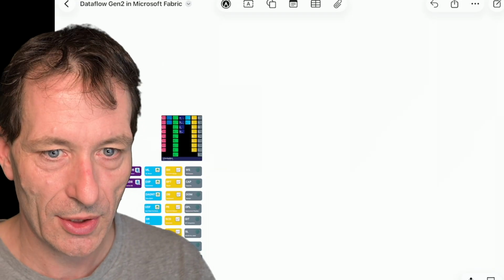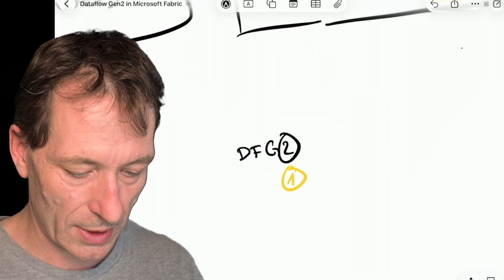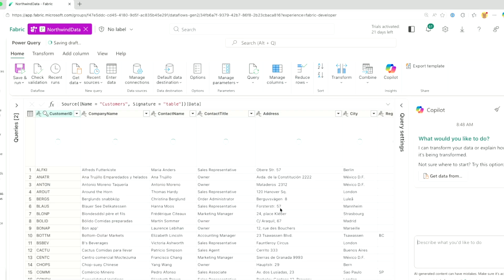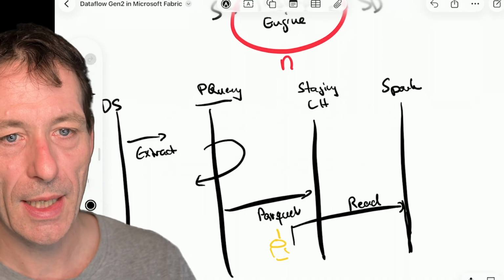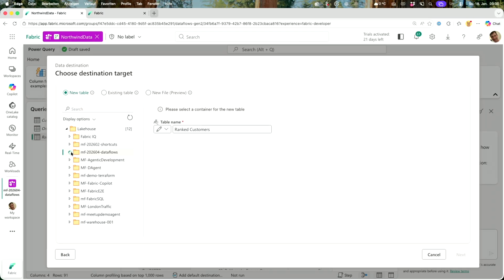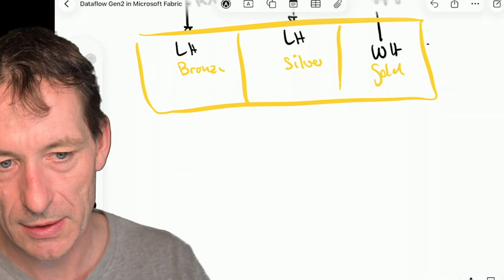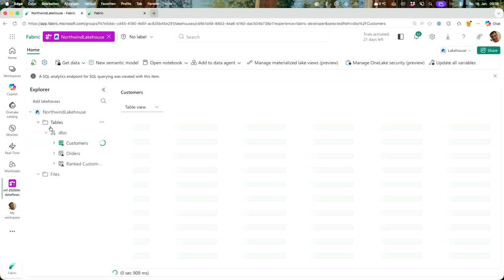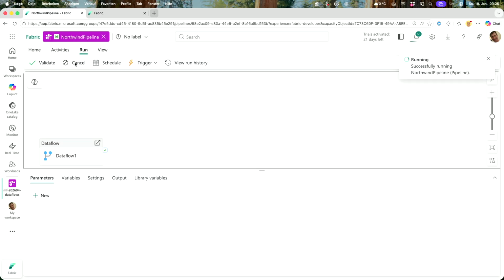Dataflow Gen2 - Low-Code ETL in Fabric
Dataflow Gen2 – Low-Code ETL in Microsoft Fabric (Architecture, Demo & Best Practices)

In this episode of Fabric Friday, we explore Dataflow Gen2 in Microsoft Fabric — a scalable, low-code ETL solution built on Power Query, Spark and OneLake.

Dataflow Gen2 keeps the familiar Power BI transformation experience, but adds disk-based staging and Spark execution, allowing you to process large datasets efficiently and reliably.

Dataflow Gen2 architecture
 • How Gen2 differs from Gen1
 • Why staging on disk enables large-scale ETL
 • How Spark and Parquet are used behind the scenes

Practical demo
 • Importing data from an OData source
 • Transformations with Power Query
 • Preview, data quality and diagram view
 • Writing outputs to Lakehouse and Warehouse

Multi-destination & incremental refresh
 • Writing to multiple targets in one run
 • Bronze / silver / gold layering
 • Incremental loading using modified timestamps

Integration with pipelines
 • Calling dataflows from pipelines
 • Separating ETL logic from orchestration

 • When to enable staging
 • Filtering and column reduction
 • Naming and modular query design

⭐ Key Takeaways
 • Dataflow Gen2 enables enterprise-scale, low-code ETL
 • Staging + Spark are the foundation for scalability
 • Multi-destination outputs simplify medallion architectures
 • Incremental refresh is essential for performance
 • Pipelines and dataflows work best together

00:00 Matthias is here, your trusted advisor
00:02 Let's talk about data flows and enterprise-grade ETL pipelines without code
00:11 End-to-end architecture overview
00:26 Over 150+ data sources supported (SQL Server, CloudDBs, files, APIs, etc.)
01:02 ETL process: Extract with connectors, Transform with Power Query, Stage to Lakehouse, then copy fast to destination
02:12 Staging explained - Spark-based, fast, scalable with Power Query interface
03:16 Difference between Data Flow Gen 1 and Gen 2 explained (in-memory vs. Spark + staging)
04:26 Gen 2 architecture visualized
05:11 Gen 1 architecture and limitations
05:42 Recommendation to always use Gen 2 with staging enabled by default
06:07 Demo start: create Data Flow Gen 2, import Northwind data with OData connector
07:22 Data preview and transformation basics in Power Query interface
08:01 Data profiling features (histograms, statistics, diagram view)
09:30 Data transformation: grouping, counting orders per customer
10:10 Merging Customers and Orders queries into combined table
11:00 Data column selection and expansion in merged table
14:00 Adding a rank column to data
15:00 Setting up data destinations (Lakehouse, Warehouse, SQL DB)
16:00 Disabling staging option for demo (not recommended for large datasets)
18:50 Comparison of performance staging enabled vs disabled
19:40 Multi-destination pattern in a single data flow (bronze, silver, gold layers)
20:45 Explanation of incremental refresh pattern (need timestamp column, loading changed data only)
23:00 Integration of Data Flow Gen 2 into Pipelines for orchestration and scheduling
24:10 Demo: pipeline creation and running a data flow activity
29:07 Common community questions:
29:22 - When to use Data Flow Gen 2 vs pipelines
29:58 - How to speed up slow data flows (enable staging, filter early, remove columns)
30:29 - Multiple outputs in one data flow possible
30:49 - Learning path (start with Data Flow Gen2 before notebooks)
31:21 Tips & tricks for transformations, naming steps, start small with data sets 32:22 Thanks and closing remarks